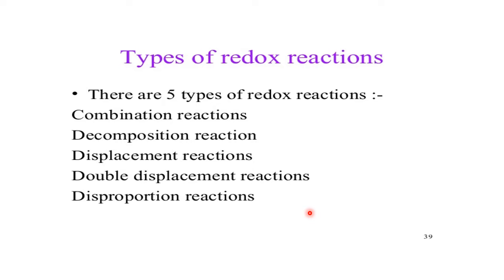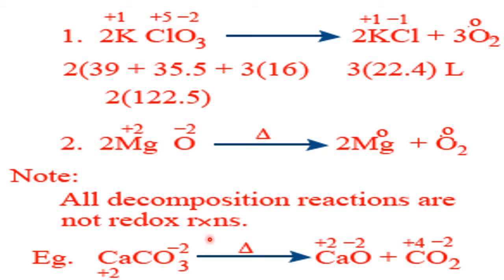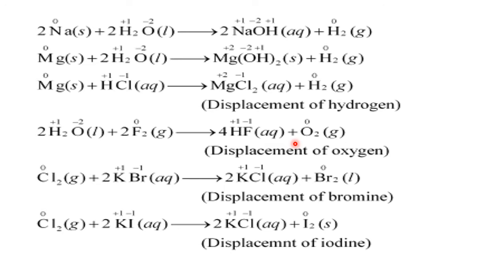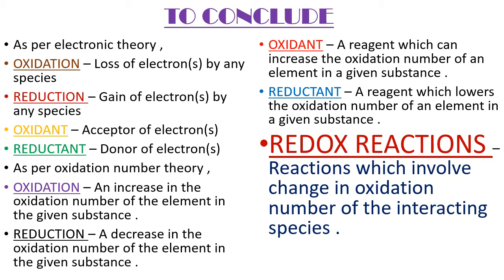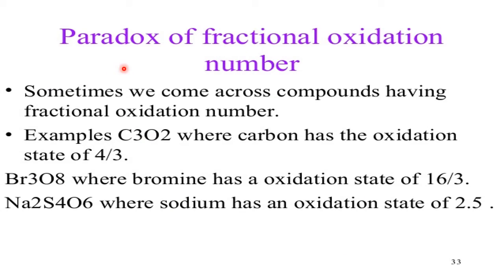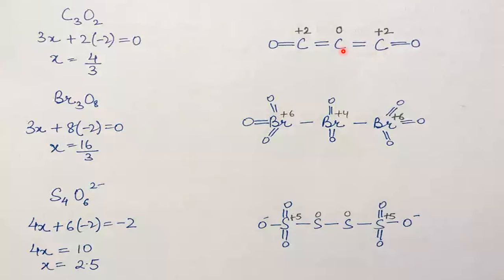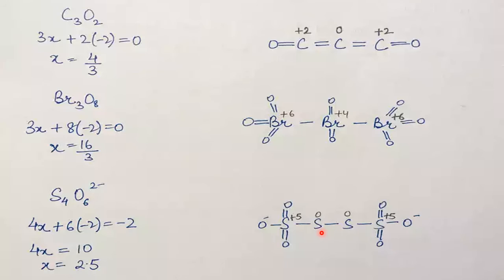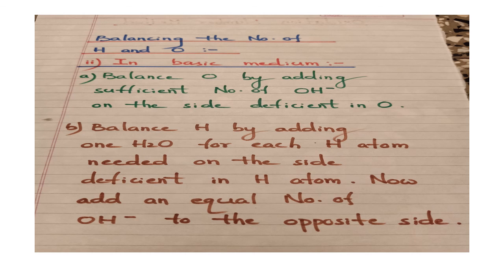REDOX REACTIONS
11 CHEM